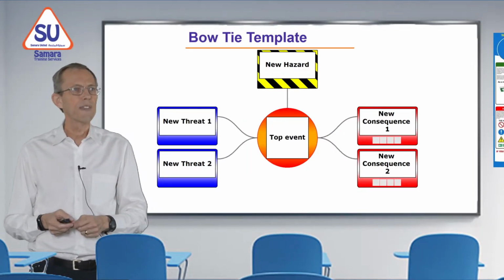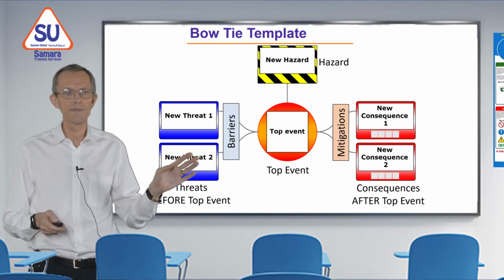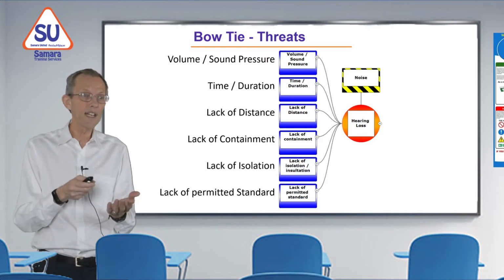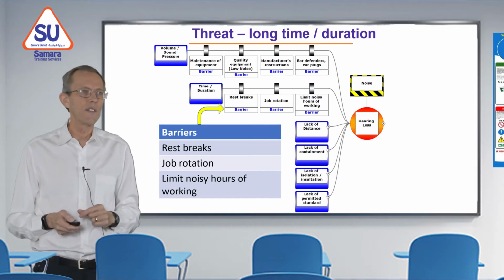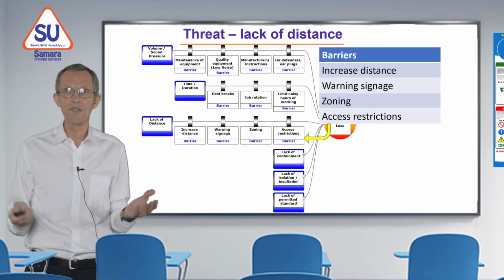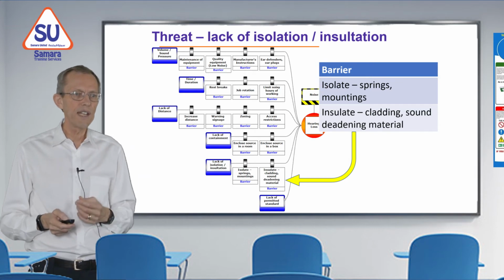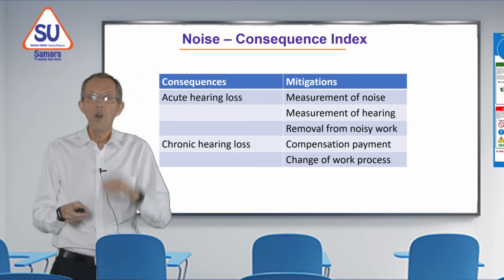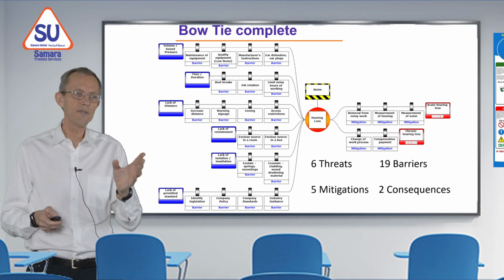Bow tie tutorial-Noise تحليل\إدارة مخاطر الضوضاء بإستخدام تفنية عقدة ربطة العنق -By: Jonathan Scopes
Bow tie tutorial - Noise
By: Jonathan Scopes
- تقديم خبير السلامة بمركزنا : م.جوناثان سكوبس - تحليل وإدارة المخاطر للضوضاء  بإستخدام تفنية عقدة ربطة العنق